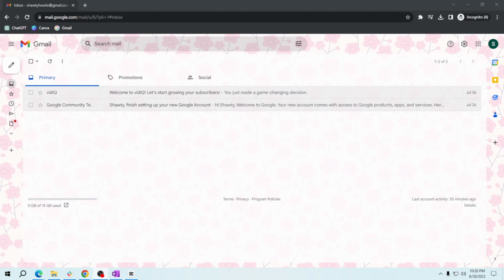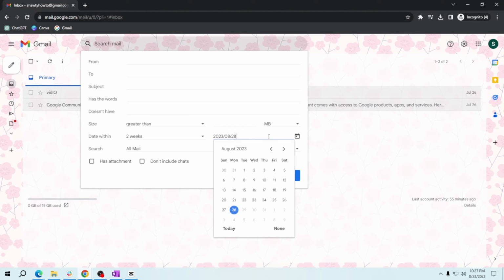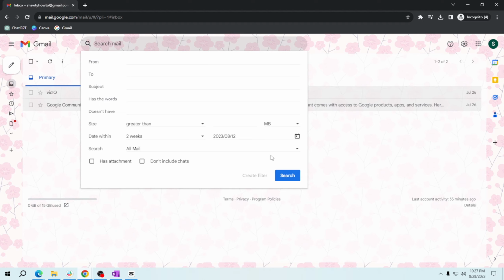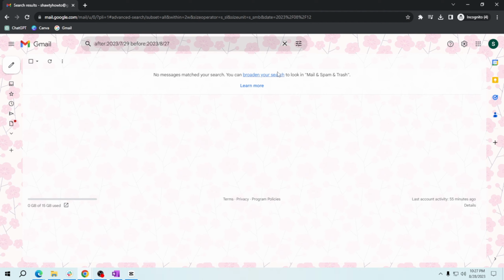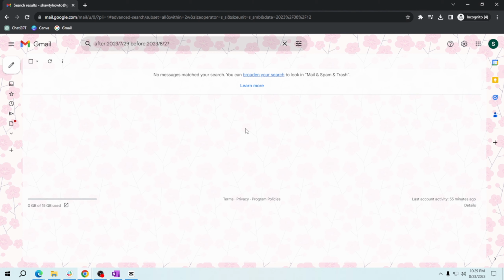How to Bulk Delete Emails in Gmail Before a Specific Date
In this video, I'll show you How to Bulk Delete Emails in Gmail Before a Specific Date.

In this video, I will show you how to bulk delete emails in Gmail before a specific date. You can do this by using the search bar to find all the emails that were sent before the specified date. Once you have found the emails, you can select them all and delete them at once.